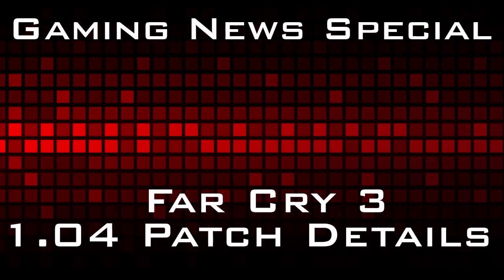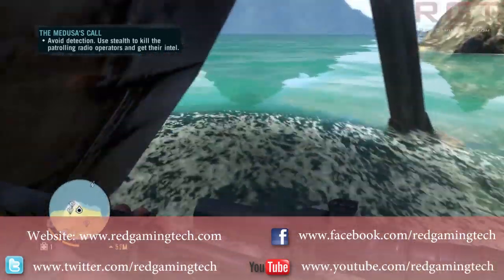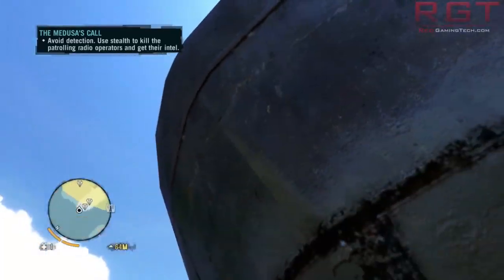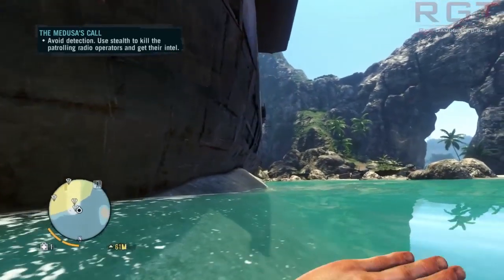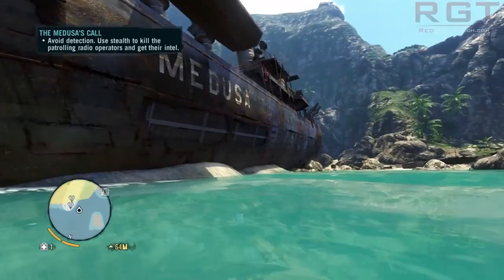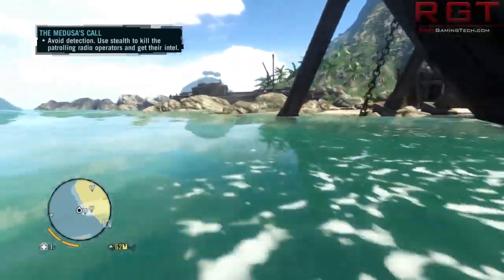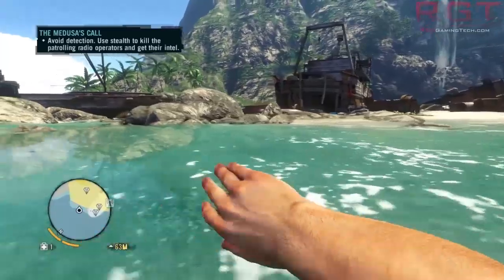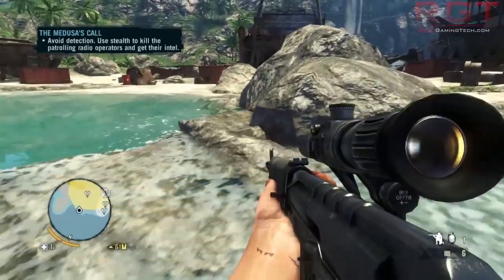Gaming News Special - Far Cry 3 1.04 PC Patch - Bug Fixes for Singleplayer & Multiplayer Details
In this video, Amata gives you all the details on the recently released 1.04 patch for the PC version of Far Cry 3. This patch fixes several bugs and issues with the singleplayer and multiplayer, as well as giving players the option to get rid of certain parts of the HUD. Watch the video for the full details on what this patch will contain.